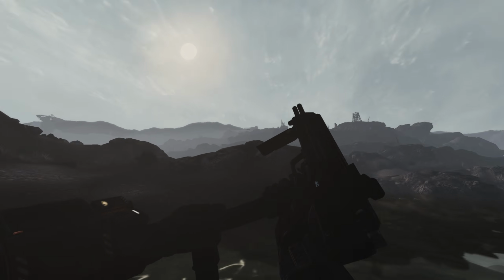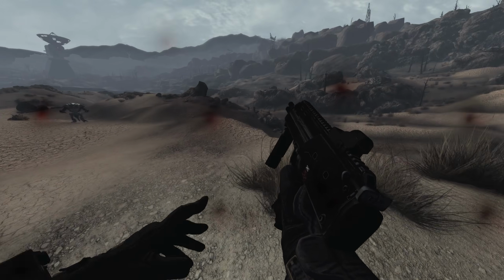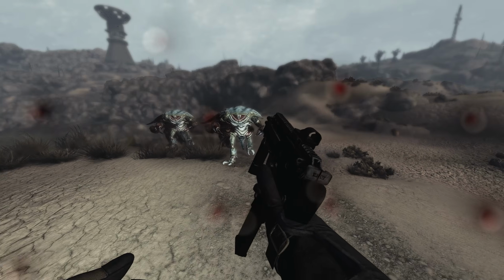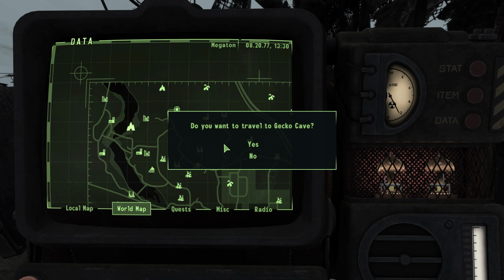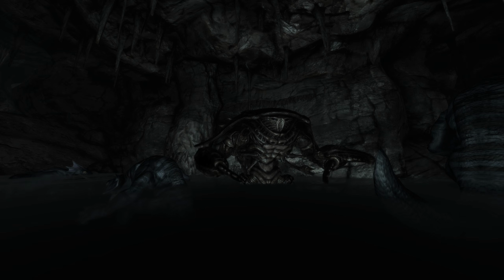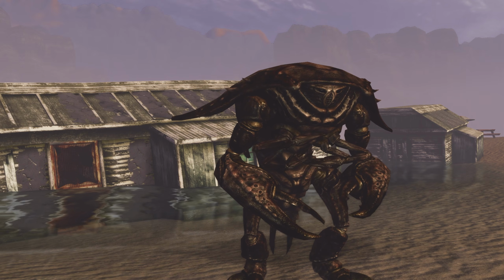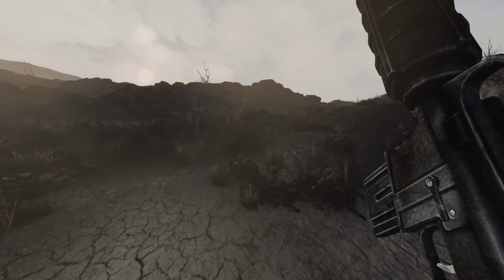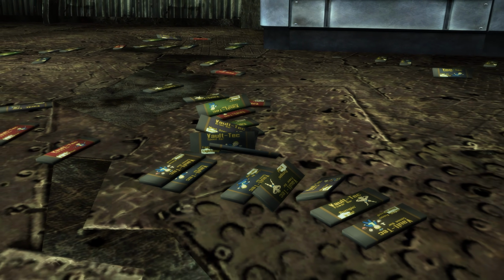Modders Have Added Even More Creatures To Fallout New Vegas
persona 3 reload releases today guys i cannot wait to play it

PARCS TTW Pack Of Arcs Random Creatures 'N Stuff by AM Team
Alt's Animation - B42 Inject - Special Candy Bars by Alta

Other Mods Used (not a full modlist)

Visuals / Weather
Desert Natural Weathers by clayvn

Gameplay
B42 Interact
Hit - B42 Inject Animation Pack - Season 1 by Hitman47101

Animations
Blended Locomotion

Armor/Weapon Mods
SMPD Riot Gear by Ahz

Song:
Jazzman - Hoyle Card Games 2005
DISCLAMER:
I don't own the soundtrack or any rights to the music, each is to their respectful owner.

Specs
NVIDIA 2070 Super